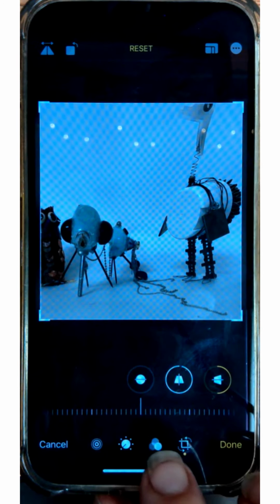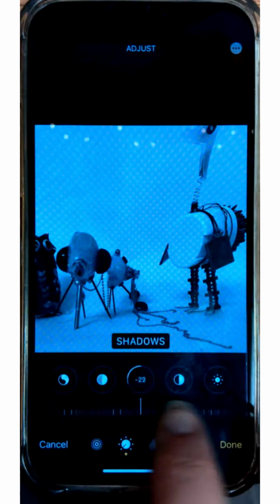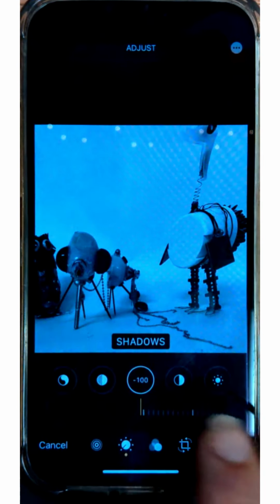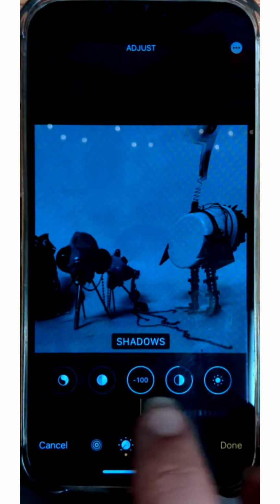Editing photos for composition